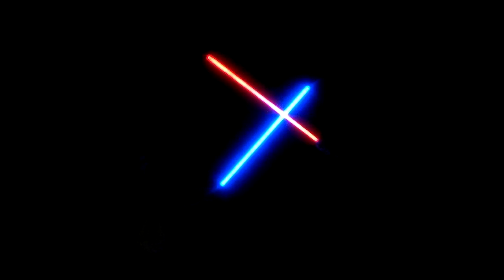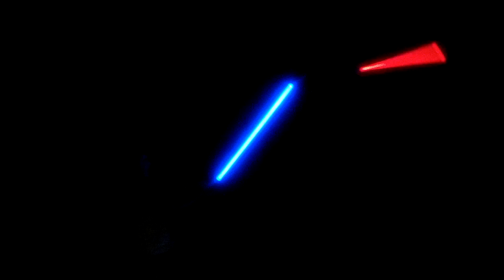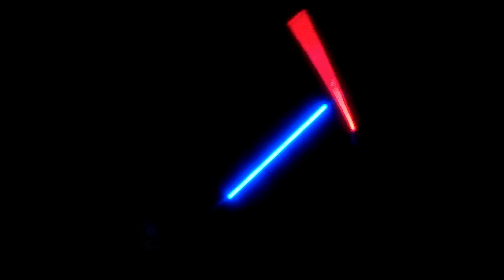SEPT 2012- lightsaber 101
My friend Luke is teaching the way of the Wars to my son

Video by Jill Kiley (aka my2dbox)